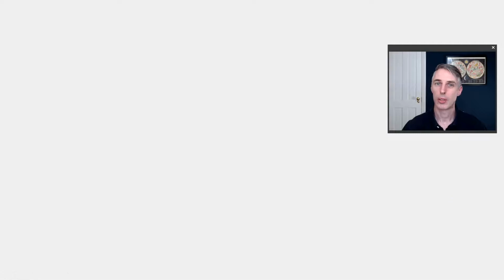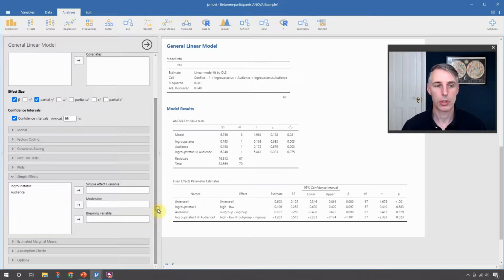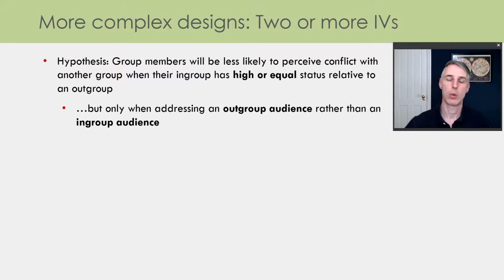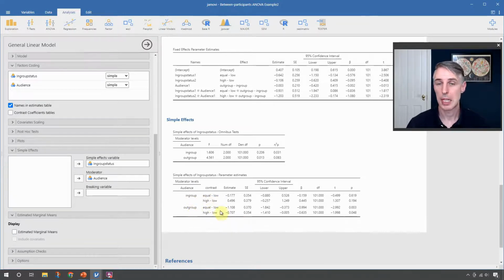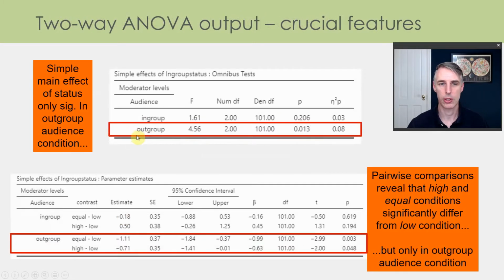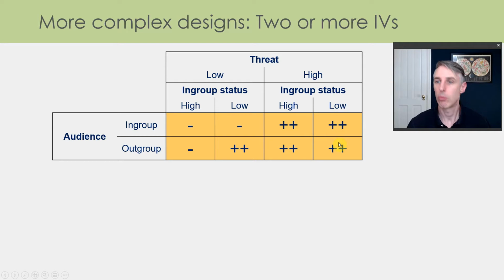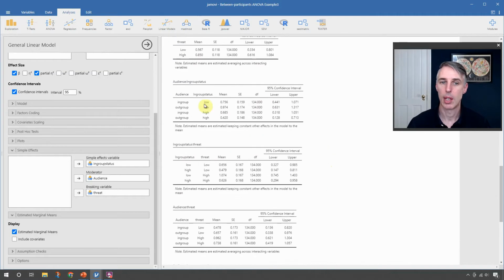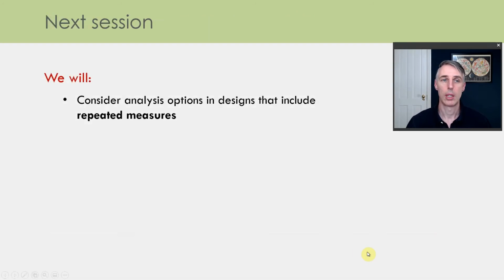Between-participants ANOVA in Jamovi PART 2 (of 2)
0:00 Simple main effects analysis and interpreting an interaction (2 X 2 ANOVA)
5:40 Two-way ANOVA (3 X 2 design)
12:10 Three-way ANOVA (2 X 2 X 2 design)